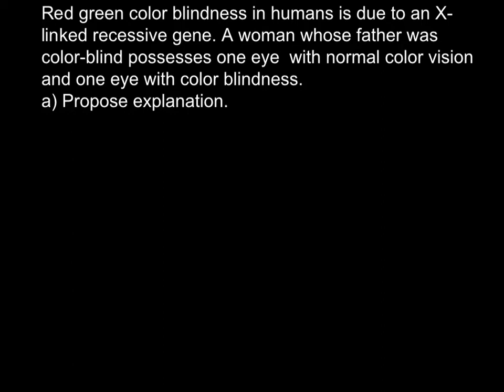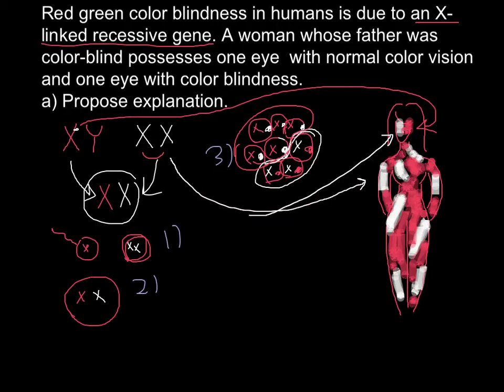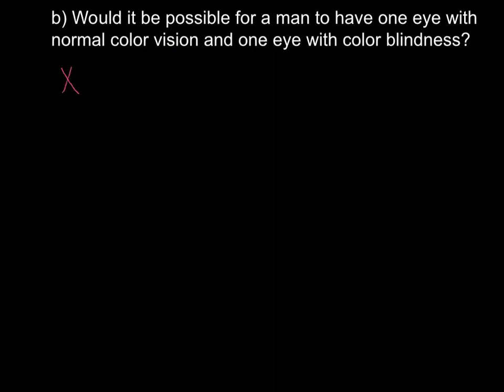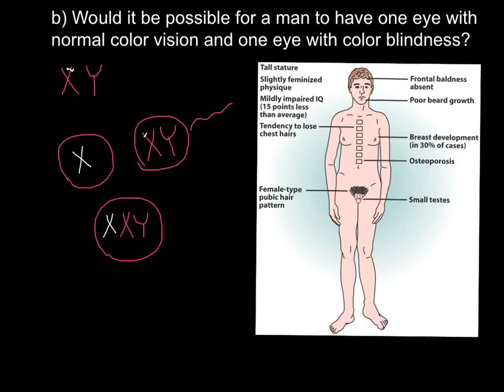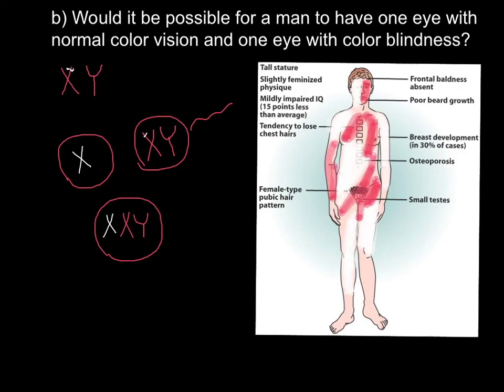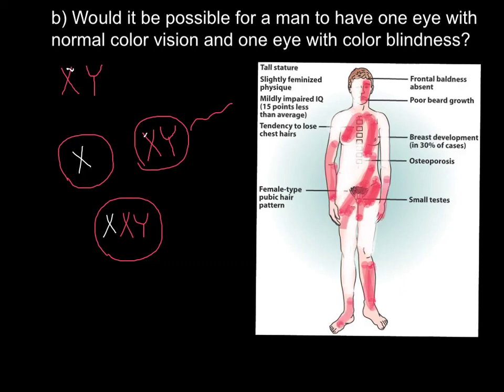X chromosome mosaicism in women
X Chromosomes & Genetic Mosaicism
X-Chromosomes. Everybody's got one! Or two. The X chromosome is so fascinating to study because in most cases, multiplicity of chromosomes is a huge problem. Case and Point: Down Syndrome, sometimes called trisomy 21, because of the multiplicity of chromosome 21. This chromosome is actually extremely small, and just one extra causes a cascade of problems in the body. So how does the female body deal with the extra X? After all, it's an extremely large chromosome, full of important information. The solution: Barr bodies! In every cell of the female mammal, one X-chromosome randomly "shuts down." The DNA becomes methylated, basically wound down into a squished up package of genes. This occurs sometime during embryo formation. When it occurs is actually somewhat random as well. More on that later. So, one chromosome gets shut down. How do the cells then replicate? Well, before mitosis starts to begin, the Barr body becomes acetylated, and voila! The chromosome is ready for replication.

The interesting thing is, mom and dad's contributing X-chromosomes are shut down with equal probably. EXCEPT, in the case of the placenta. The cells of a female fetus closest to the placenta will shut down their X-chromosome received from dad. The common thought of why this happens has to do with protecting the fetus from mom's immune cells. Perhaps if the cells more closely resemble mom's, the fetus is more protected.

Another consequence of Barr body shut down is in the case of heterozygosity for X-linked traits. Assuming that Barr body shut down is random, all heterozygotes for a particular X-linked trait will exhibit a sort of mosaicism. The most common example of this is the tortoiseshell cat. The allele for cat color is located on the X-chromosome, and cats can be either orange or black. (Of course, other colors and patterns exist, and multiple genes contribute to cat color; however, for the sake of this simplicity, we will just stick to the main ones.) Since male cats have only one X-chromosome, they can only be orange or black. For a heterozygous (with respect to color: an orange X and a black X) female cat, Barr body inactivation leads to a spotted appearance of both black and orange fur. Calico patterns form when Barr body inactivation occurs earlier in gestation. (The white color is derived from a genetic phenomenon called epistasis, which will be discussed in a later article). The embryo is smaller, and therefore, the patches of color are larger. Once a Barr body is formed, that same X-chromosome will be inactivated during the remainder of the cells life, even after replication. Additionally, the replicated cells will also exhibit the same Barr body. A male tortoiseshell is extremely rare; in fact, the only way a male cat can be tortoiseshell is if it is Klinefelter: XXY.

For the human case, mosaicism exists in a condition of the sweat glands, hypohidrotic ectodermal dysplasia. And here's the shocker: IT'S X-LINKED!!! Persons with this disorder fail to produce functioning sweat glands. Females heterozygous for this disorder will form patches of functioning and non-functioning sweat glands. A living mosaic.

Barr bodies are one of the hottest lines of research right now, and though they are extremely interesting, there is still much to be discovered about them.